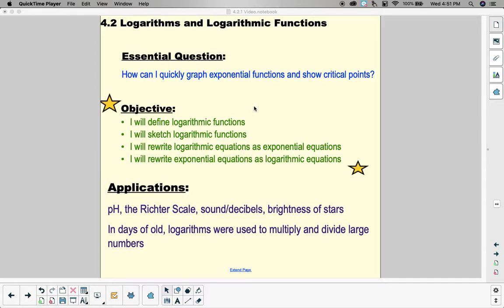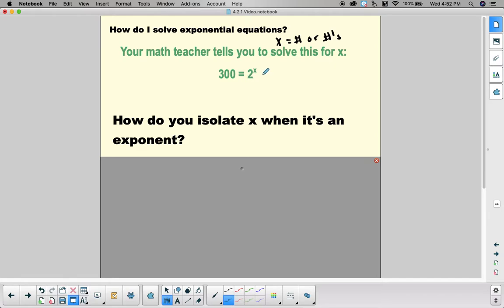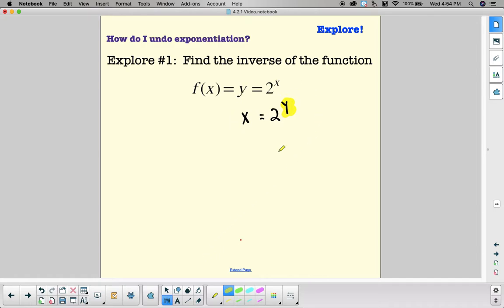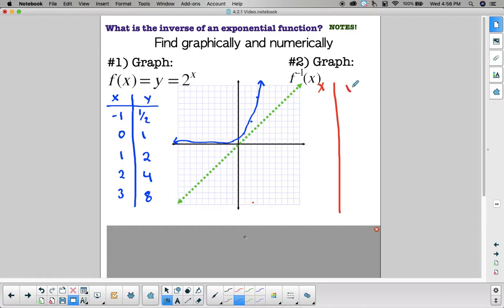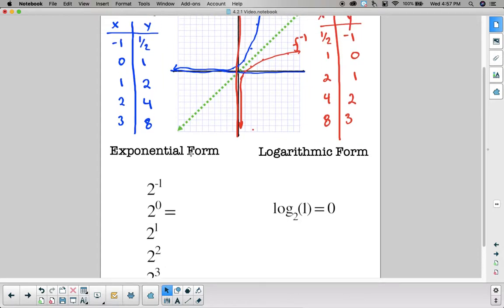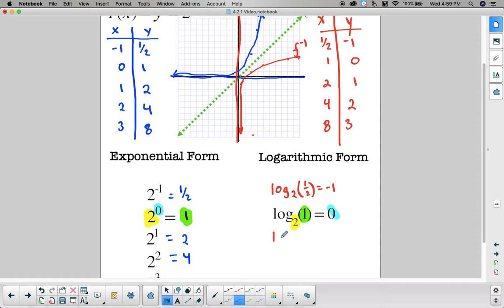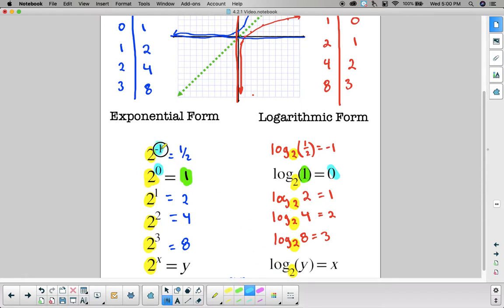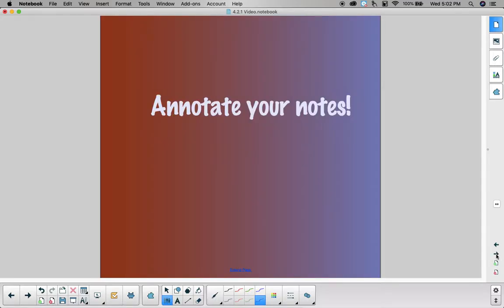4 2 1 Log Functions